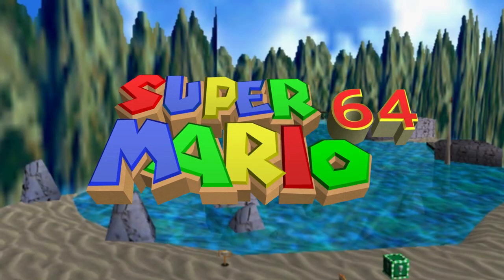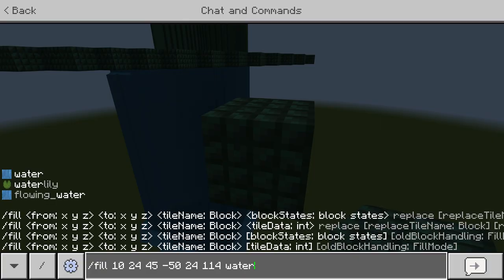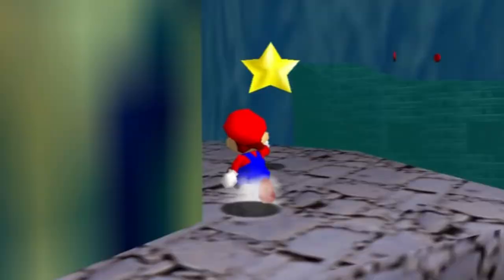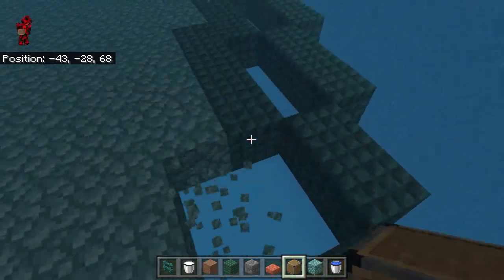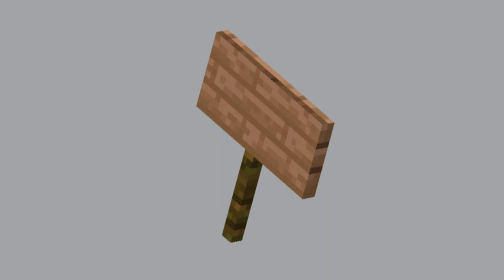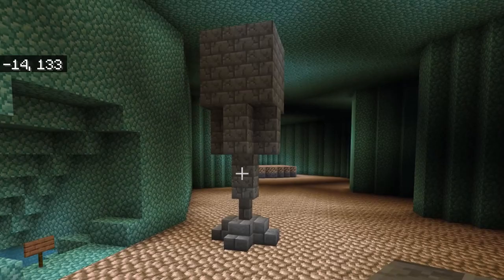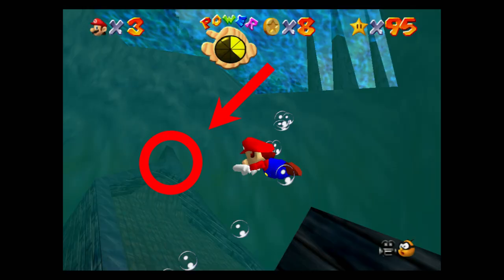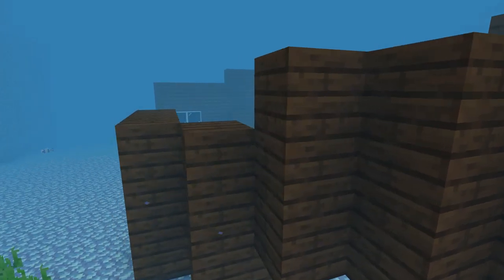I Recreated Jolly Roger Bay From Super Mario 64 In Minecraft!!!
Heeeellllooooo everybody! Welcome to another recreation of a Super Mario 64 map in Minecraft! This time, I will be showing you how I made Jolly Roger Bay, the first underwater level in Super Mario 64!
FILLED TO THE BRIM with memes, funny moments, sound effects, tons of editing, background music, occasional subtitles, and WAY more to ensure that you NEVER EVER get bored!
MASSIVE SHOUTOUT TO NINTENDO AND MOJANG FOR MAKING THIS VIDEO POSSIBLE AND TO NINTENDO, TOBY FOX, AND HOME FOR THE BACKGROUND MUSIC!!!